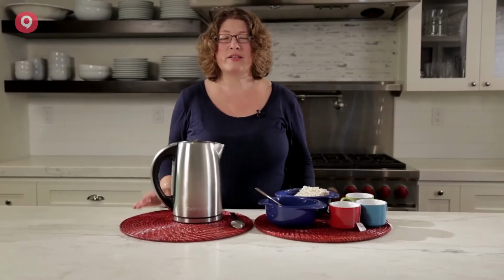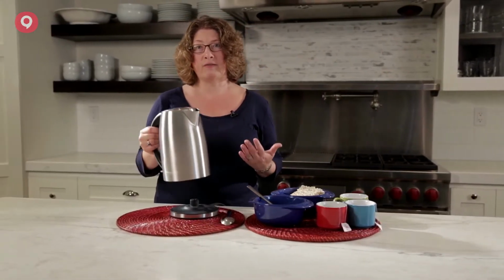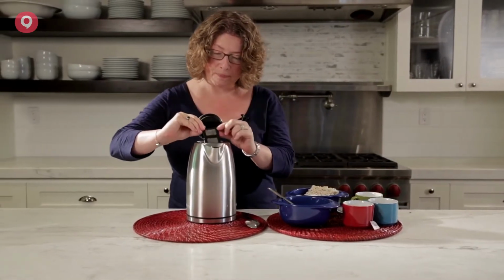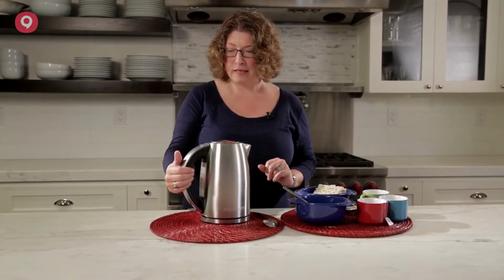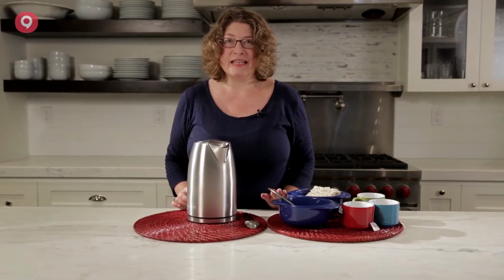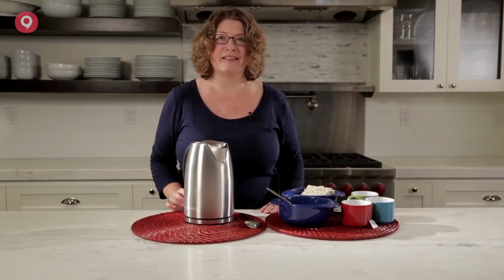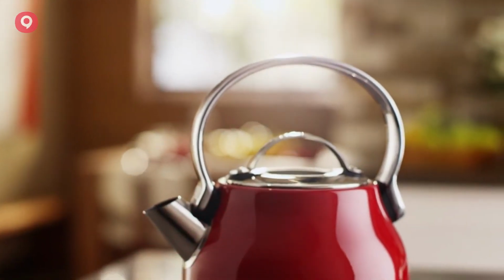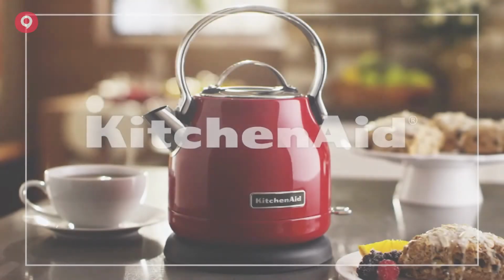Best Tea Kettles - Top Tea Kettles Reviews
In this video, we have listed the 5 Best Tea Kettles of 2021.

1. Cuisinart Cordless Electric Kettle
2. Tescoma Perfecta Tea Kettle
3. KitchenAid Electric Kettle
4. Fellow Stagg EKG Electric Kettle
5. OXO Brew Classic Tea Kettle